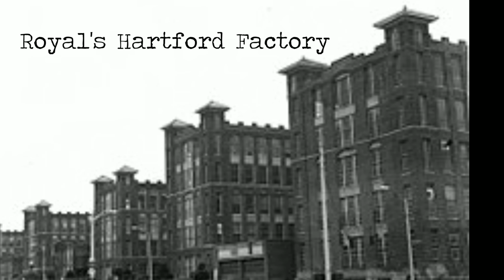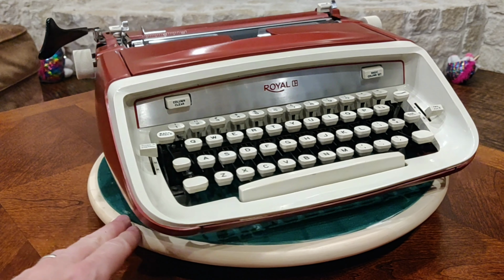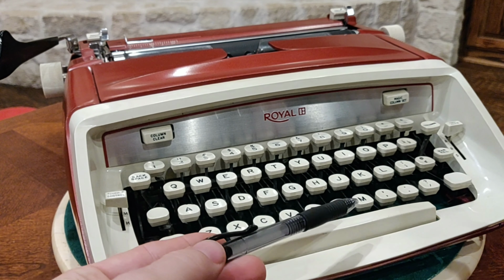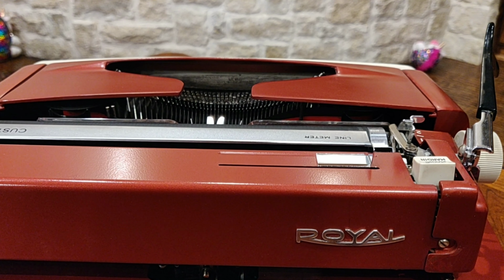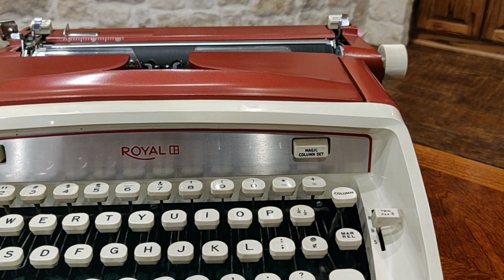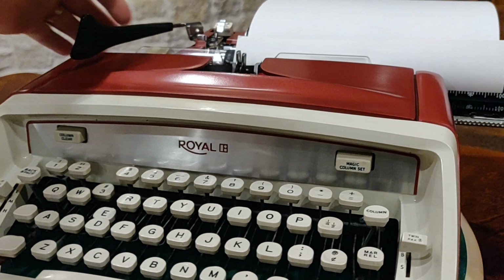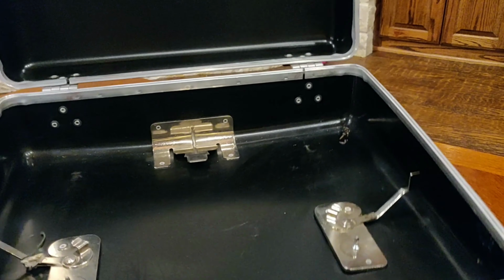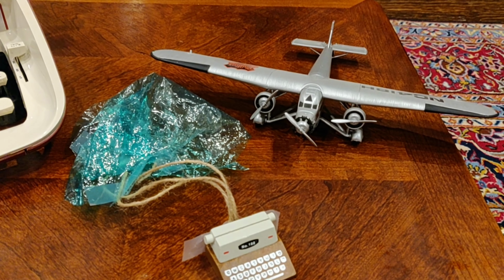Red Royal Custom Typewriter Review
Learn the ins and outs of this beautiful red Royal manual Typewriter from a Typewriter Collector who wants you to fall in love with Typewriters as he has.

Many wonderful fully functional typewriters are available for sale